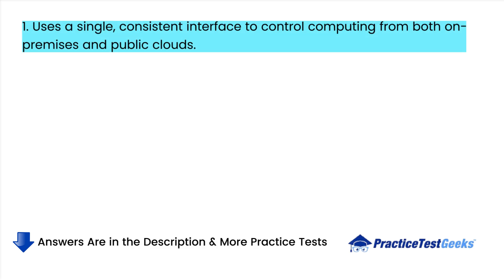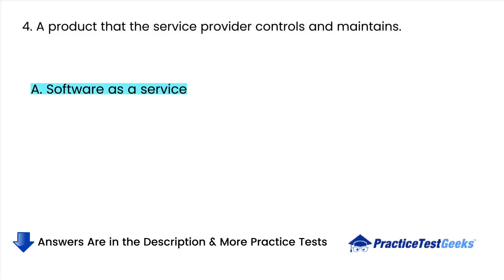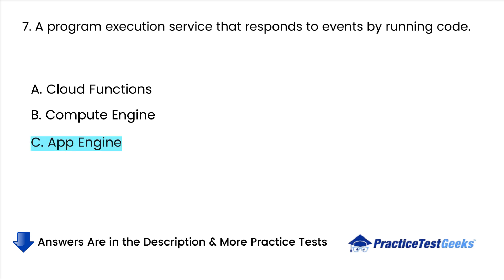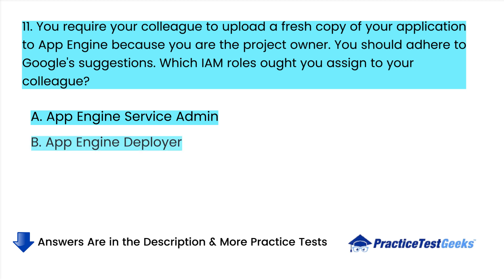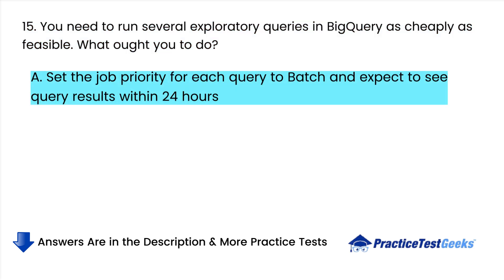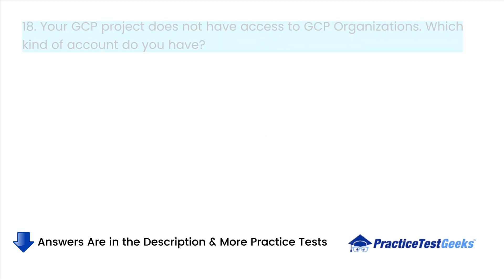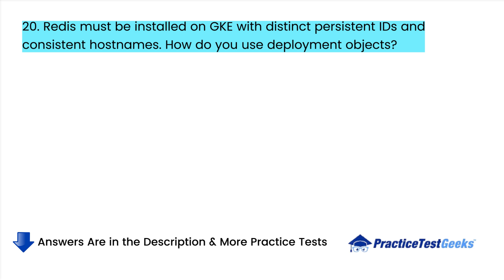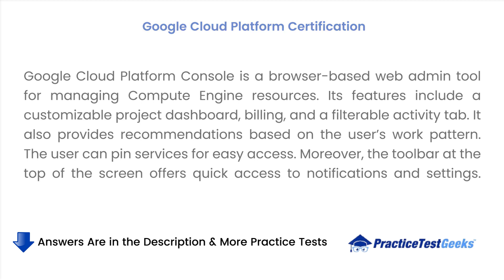GCP Practice Test Questions and Answers 2025 - Can You Pass GCP Exam?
questions professionaltest exampreparation test test job successtips skills guide goalsmotivation assessment answers generalknowledge learning pattern answers dedication - gcp, gcp console, gcp cloud, gcp google, gcp certification, google gcp console, google cloud gcp, gcp login, enable https in gcp wordpress, gcp api get zone, gcp api get zone golang, gcp calendar, gcp certifications, regulatory affairs, gcp gmp, authenticate with gcp for api, fda regulation gcp, fda requuirement gcp, gcp api get zone curl, gcp applied technologies, gcp configuation credentials, gcp google cloud, gcp internal server error https with wordpress, gcp stackdriver monitoring startup script, gcp vertex ai components golang, gcp vps login with password, gcp vs azure free courses, how long does gcp api takes to enable key ring, how to monitor control plane upgrade in gcp, light roast on a gcp, udemy gcp stackdriver monitoring startup script, check the properties of a table in mysql gcp, cloud gcp, drop trigger gcp mysql, gcp, ddns设置, google gcp, ich gcp, what is gcp, check the attribute of a table in sql gcp, create trigger gcp mysql, delete trigger gcp mysql, gcp cloud platform, gcp console login,gcp liquor